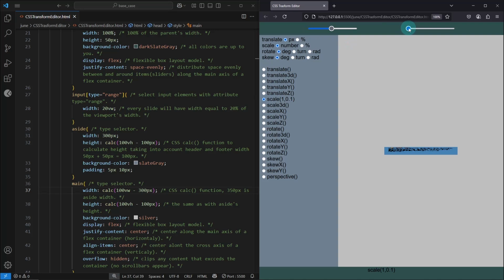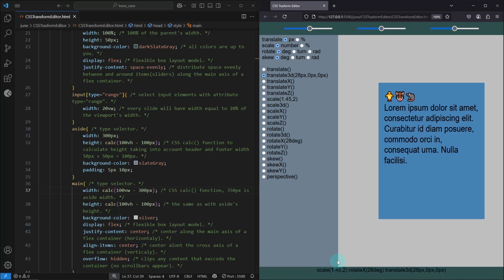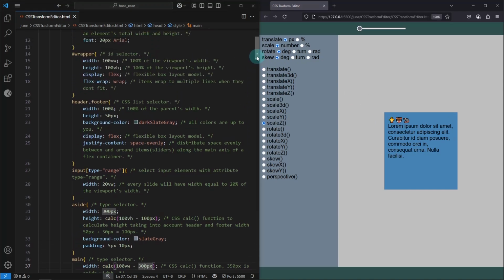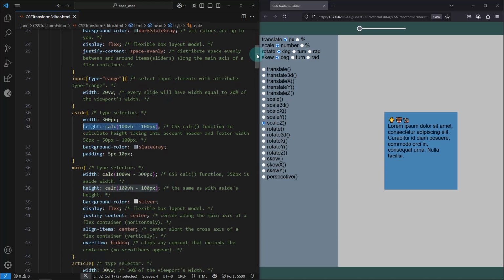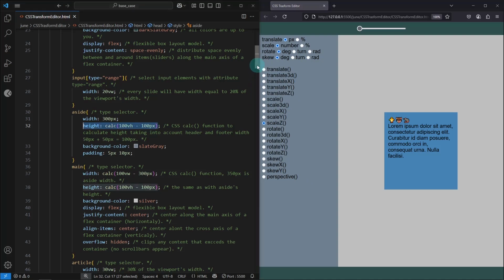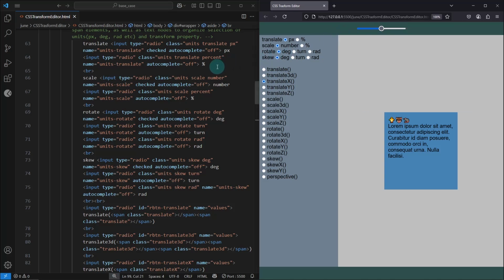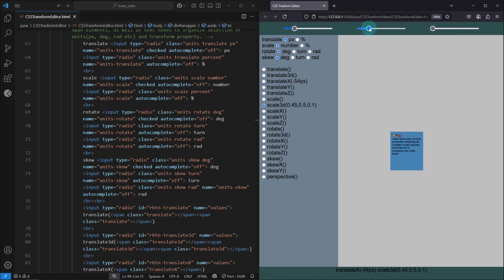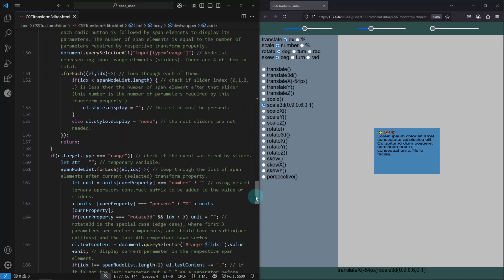CSS Transform editor in JavaScript.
Select a CSS transform property value and units, and change the selected value parameters with the sliders.